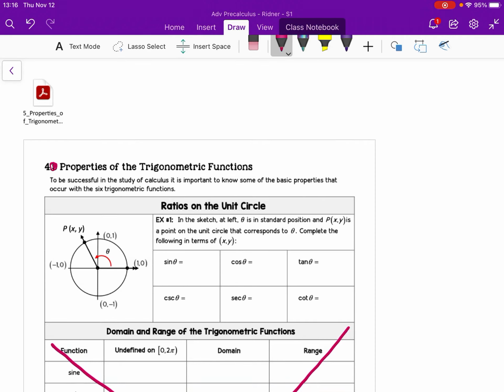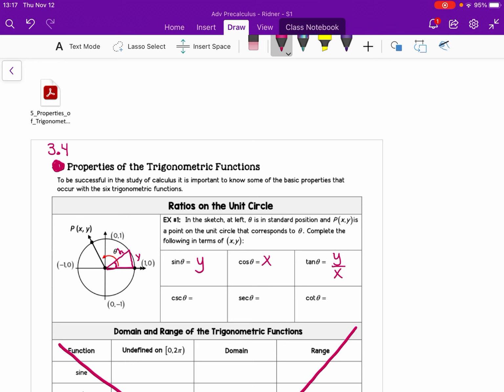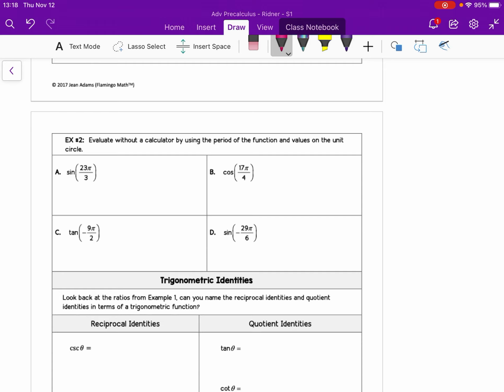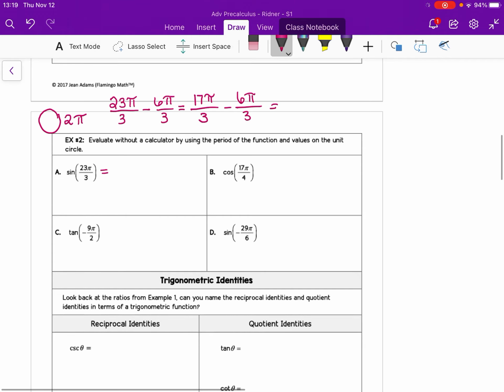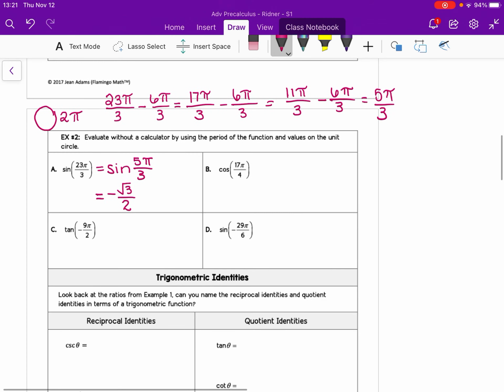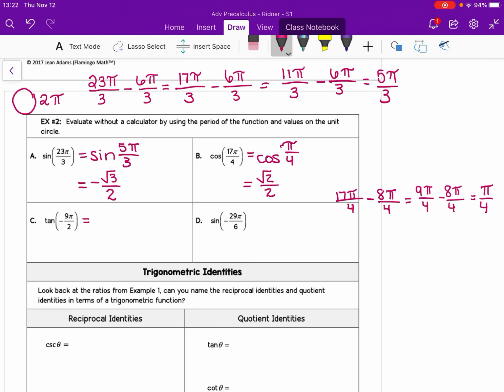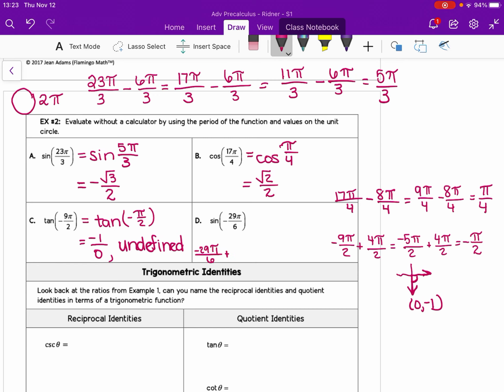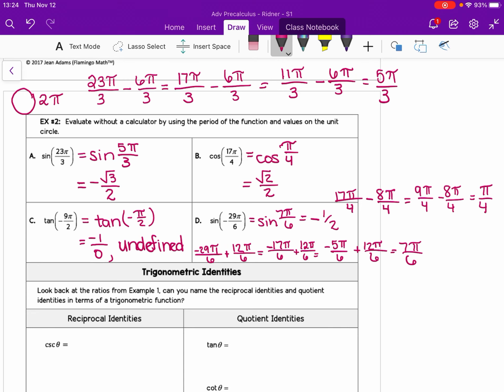Precalc: 3.4 Part 1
Trig Ratios and Exact Values